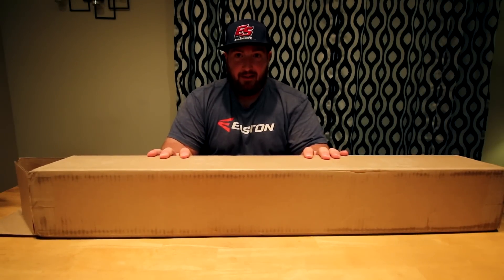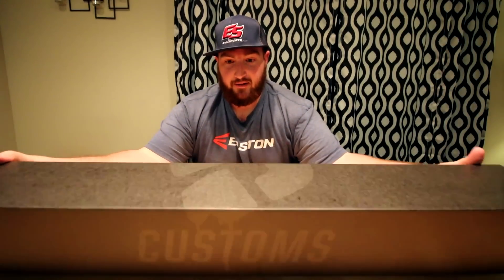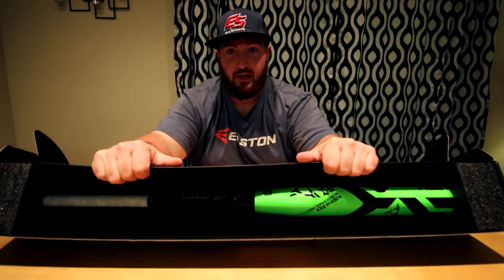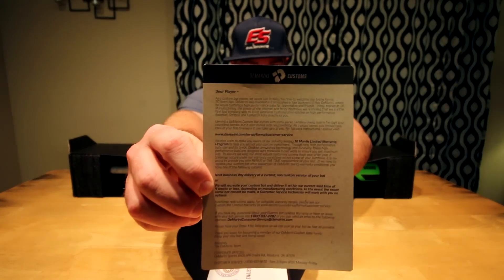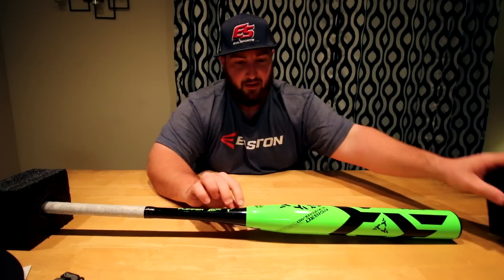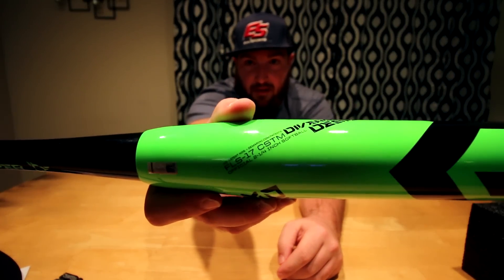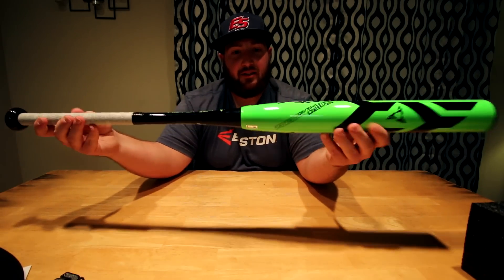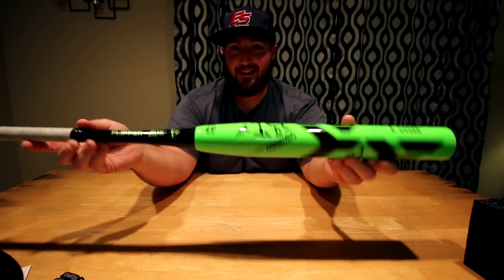Unboxing a Custom DeMarini!